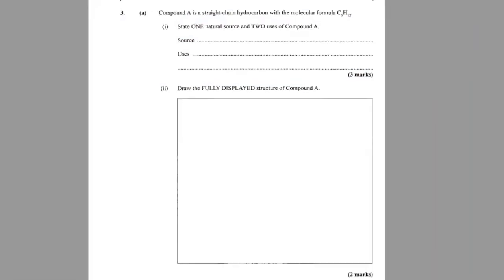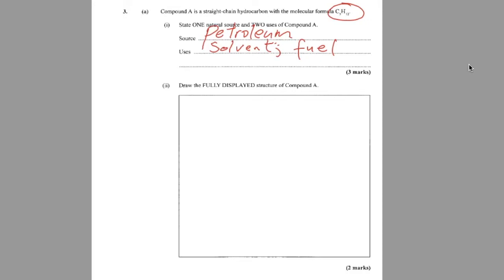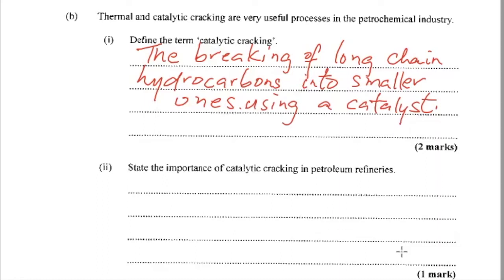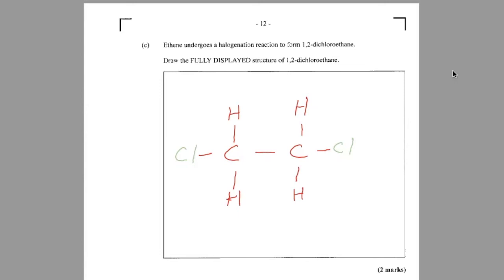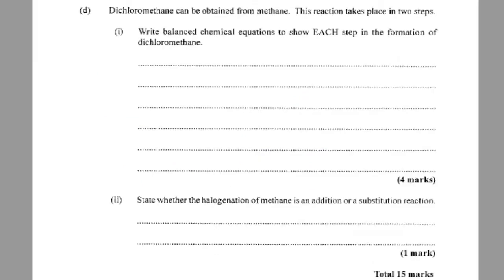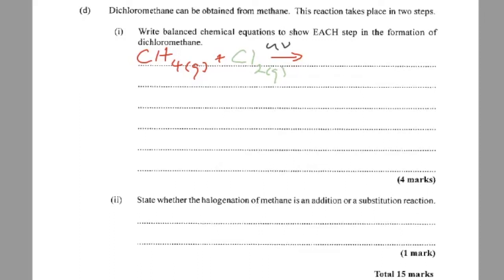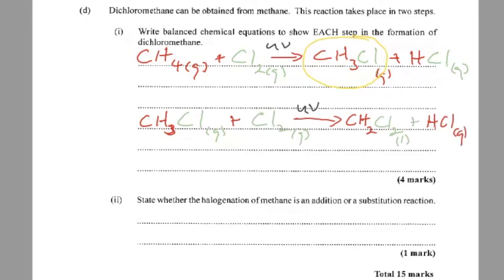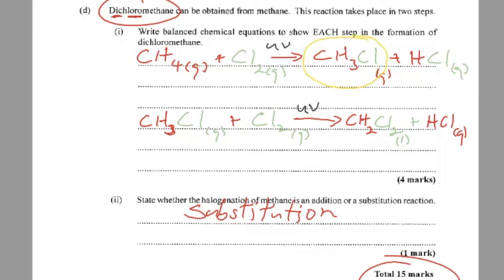CXC CSEC Chemistry Paper 2 Solutions January 2022 #3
Question 3 (Organic Chemistry- sources of hydrocarbon, intro to organic chemistry and reactions of organic compounds) A detailed work through with common tips to ensure you maximise your understanding and score.